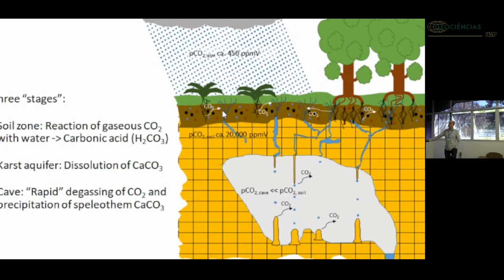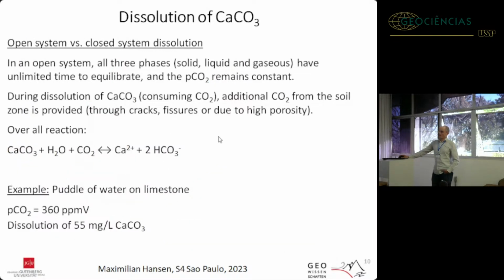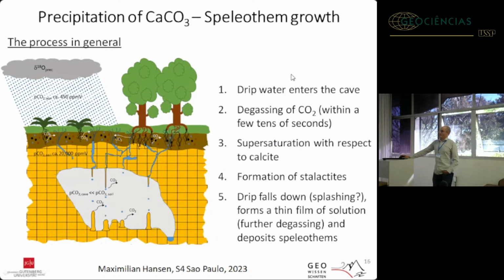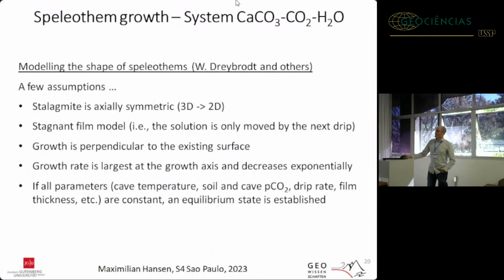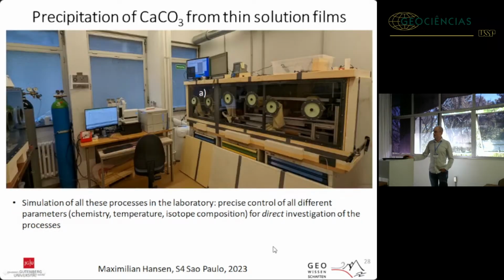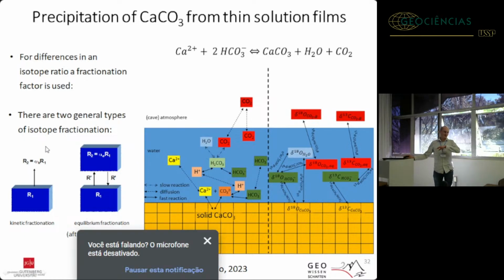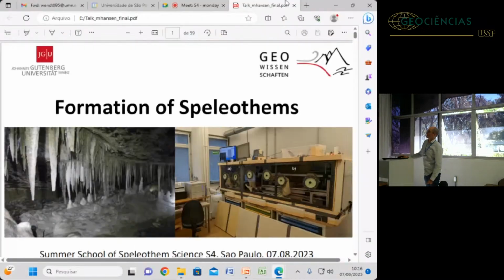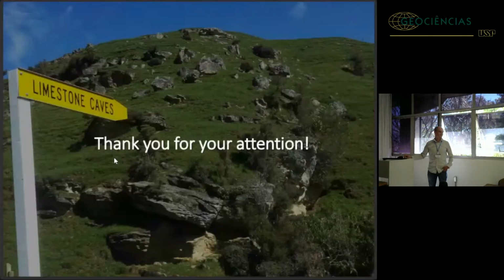Speleothem Formation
Palestrante:
Dr. Max Hansen